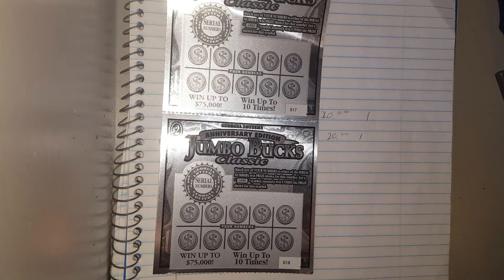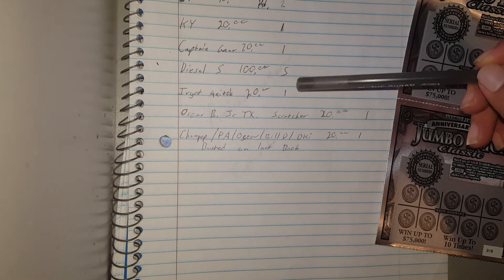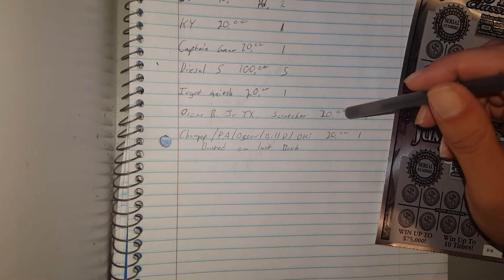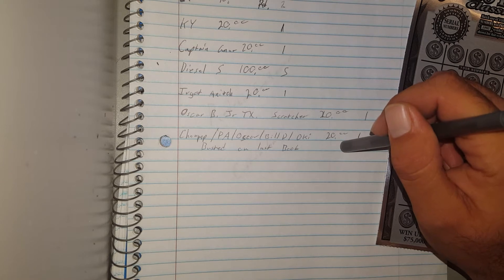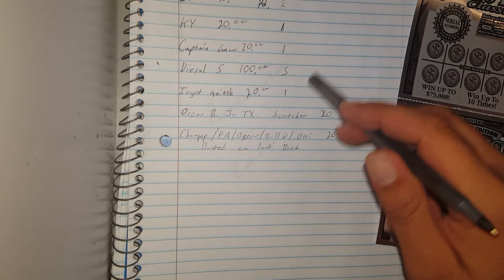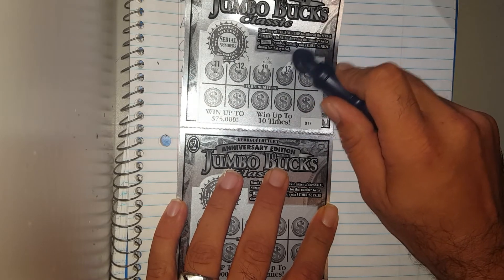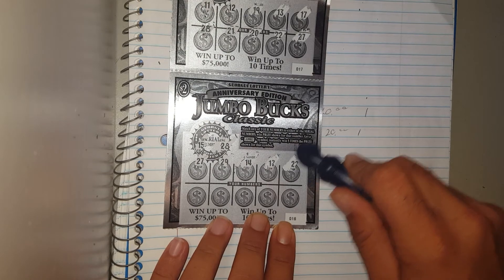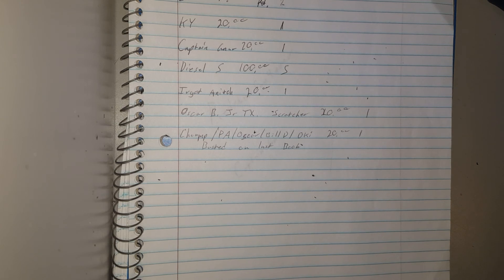20 dollar book update, try again on the 2 dollar jumbo